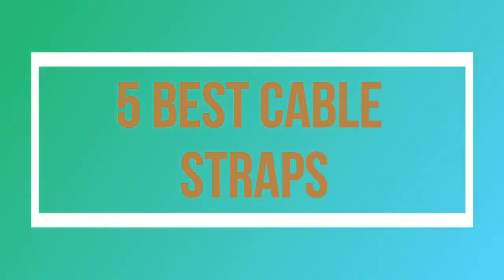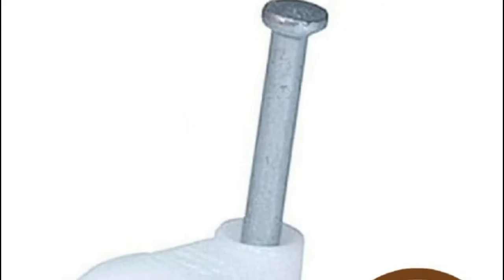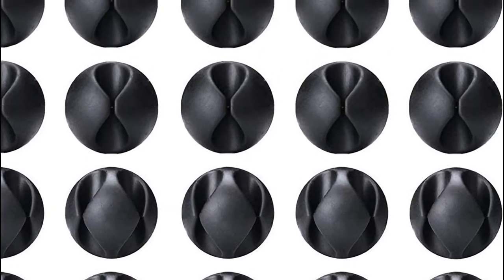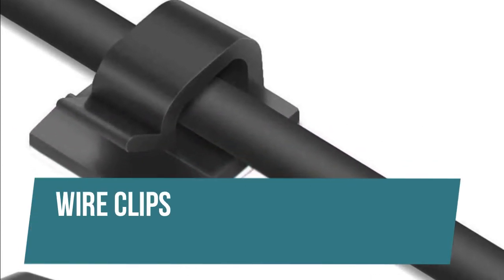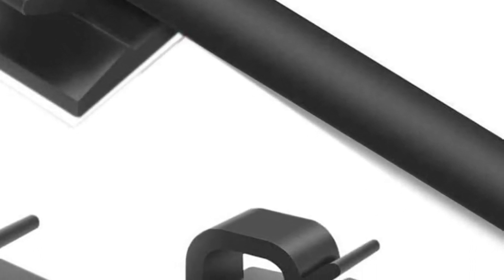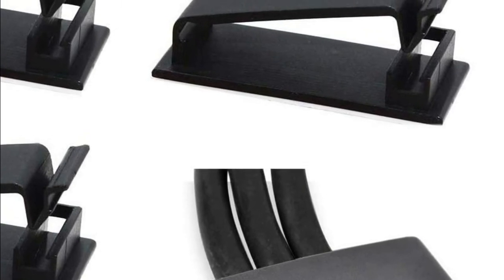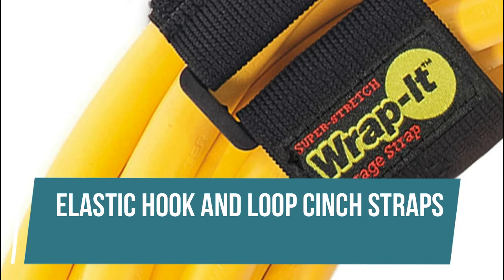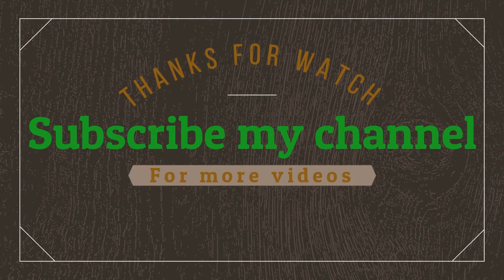The Best Cable Straps 2021 | Top 5 Cable Straps Reviews 2021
The Great choice to pick endless Items, You Can Watch In This Videos Best Cable Straps. I Hope It Will Help You To Find Your Cable Straps.

Thankful to you. Check under for subtleties :

1.Monoprice Circle cable clips with steel nail

2.OHill Pack of 24 Self Adhesive Black Cable Clip Holders for Organizing Cable Cords

3.Wire Clips

4.SOULWIT Cable Organizers Wire Clips Cord Holder

5.Elastic Hook and Loop Cinch Straps